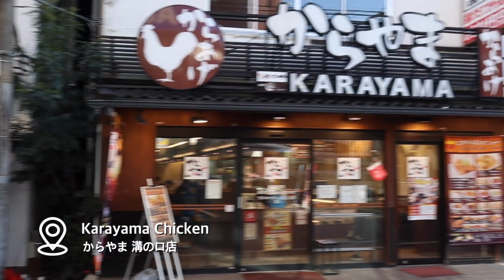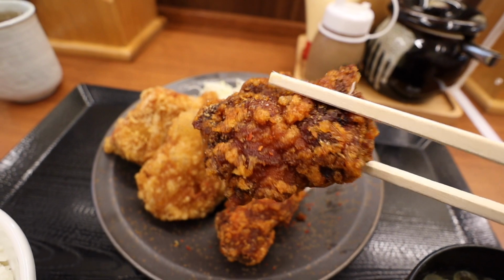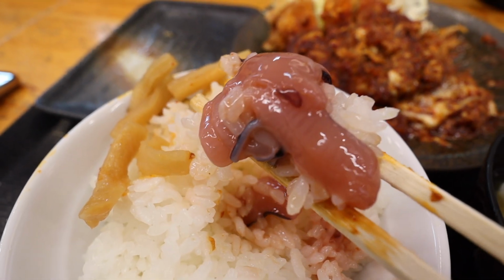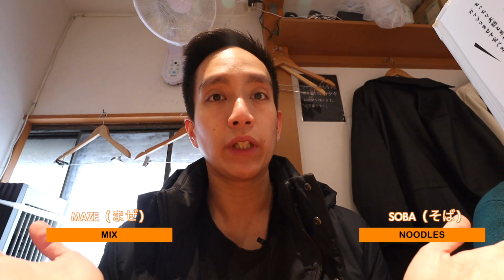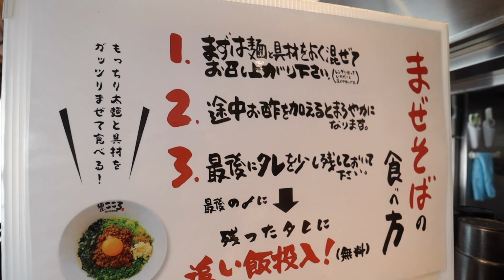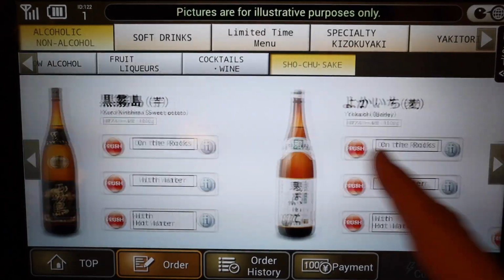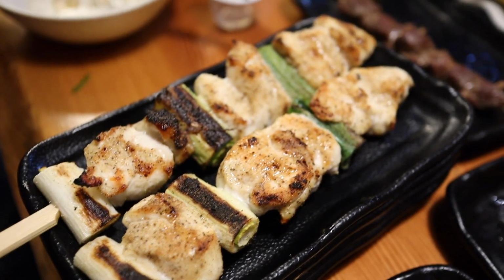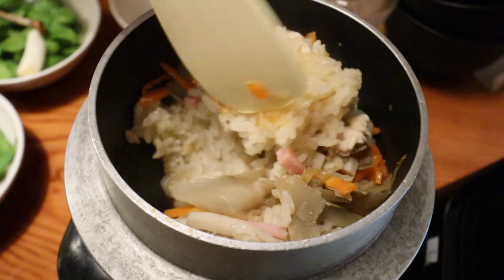Trying Japan's Soupless Ramen - Mazesoba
There is a lot of delicious food in Japan other than Ramen, Sushi, or Wagyu.
So in this video, I will show you guys 3 delicious Japanese Food that you may or may not have heard of before.
From Karaage (Japanese style fried chicken), Taiwan Mazesoba (broth less ramen), to Yakitori (Japanese chicken skewer) in Izakaya (Japanese Bar)

Here are the places I visited (all of them are chain restaurants):
1. Karayama Chicken / からやま 溝の口店

2. Menya Kokoro / 麺屋こころ 溝の口店

3. Torikizoku / 鳥貴族 飯田橋東口店

00:00 Intro
00:30 Karayama (Japanese Karaage)
03:02 Mazesoba (Soupless Ramen)
05:30 Torikizoku (Yakitori - Japanese skewers)
08:20 Outro